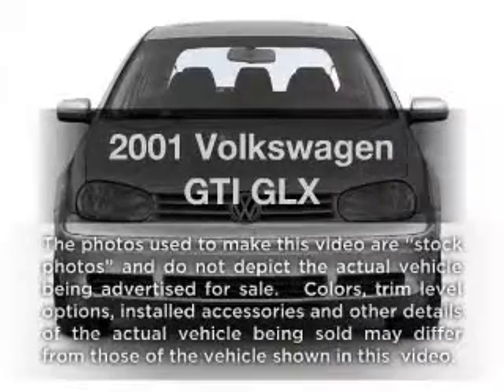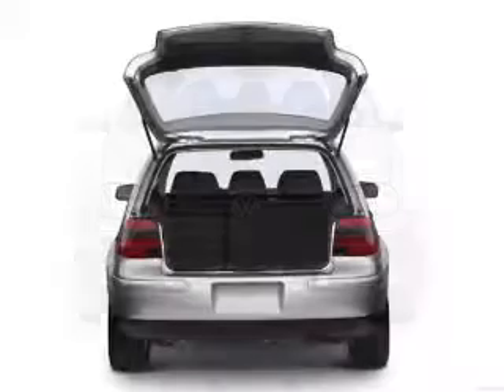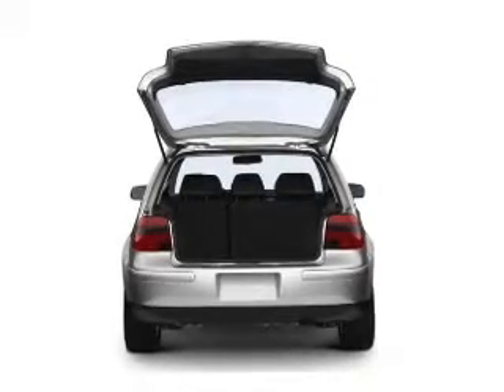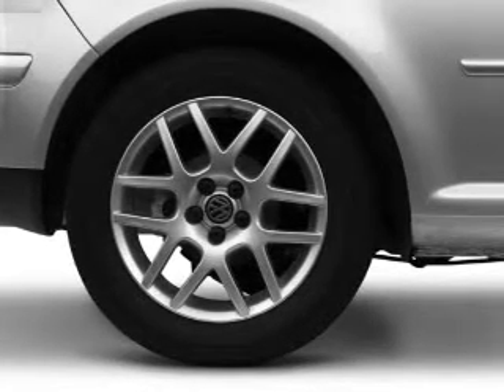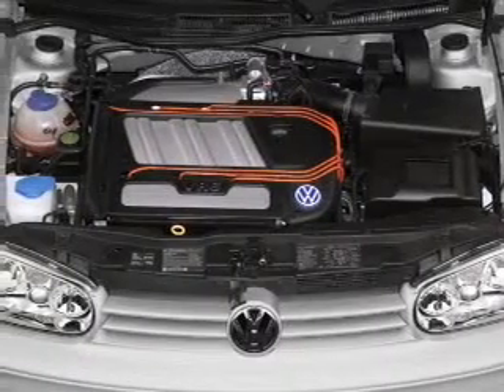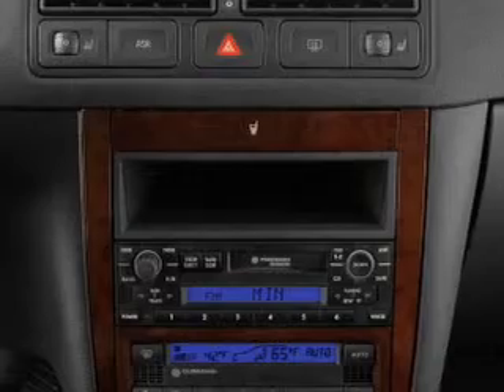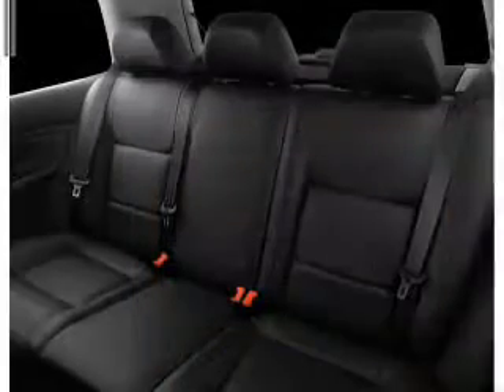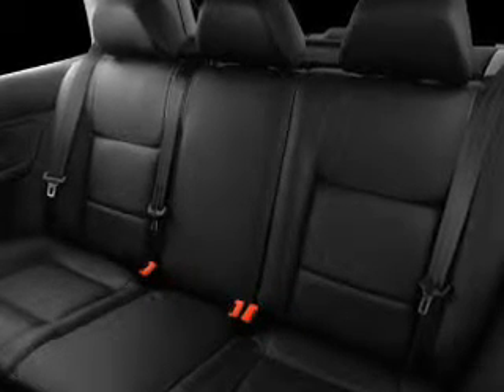2001 Volkswagen GTI - Manchester NH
Year: 2001
Make: Volkswagen
Model: GTI
Trim: GLX
Engine: 2.8 liter 6 cylinder 12 valve
Transmission: 5-Speed Manual
Color: Black
Mileage: 97688
Address:
1477 S Willow St